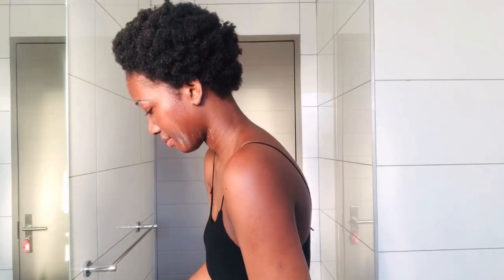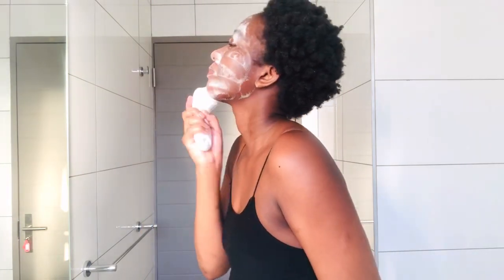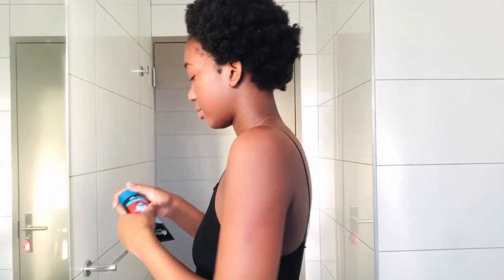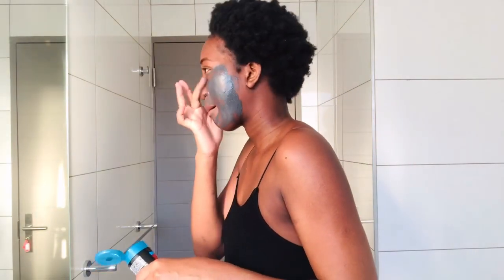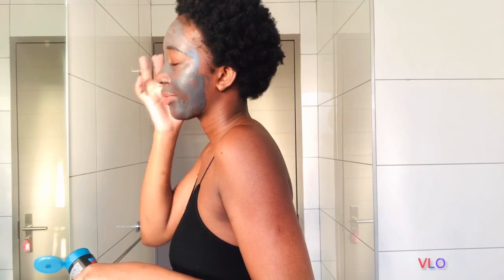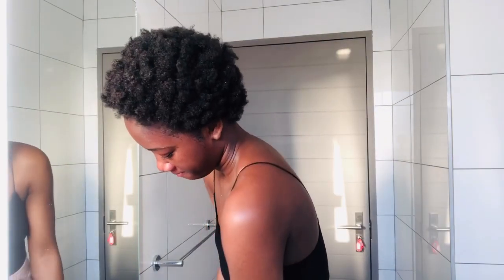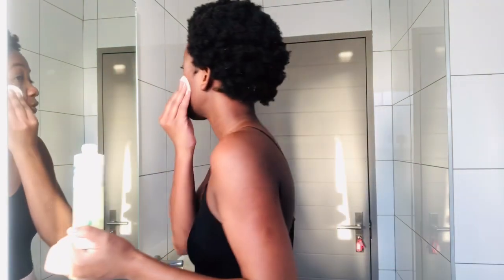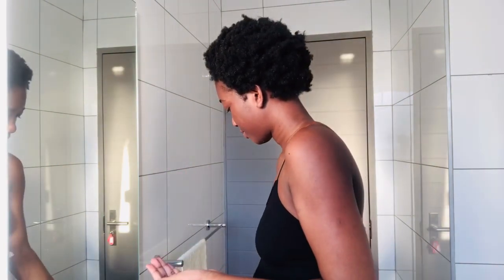HOW I KEEP MY SKIN CLEAR/ SKIN CARE ROUTINE/ South African youtuber 🇿🇦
Thank you so much for tuning into my channel . I hope you enjoy..xoxo😘